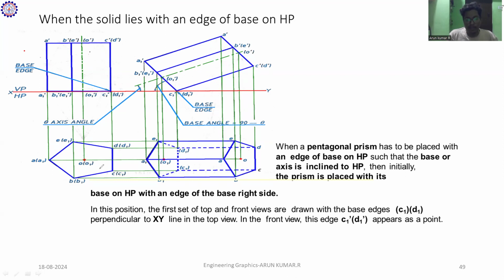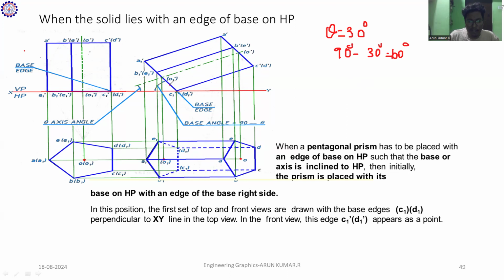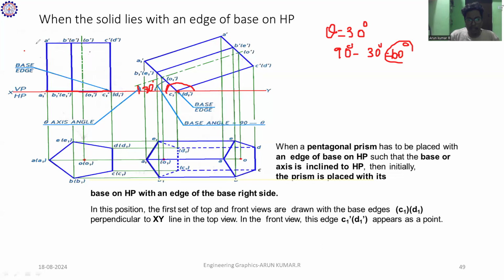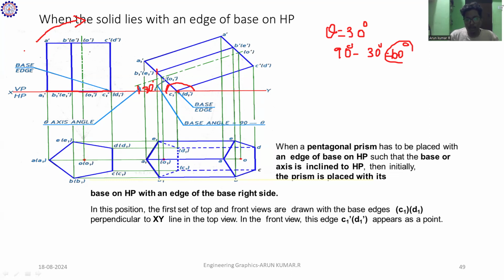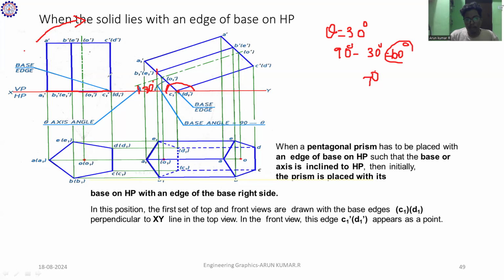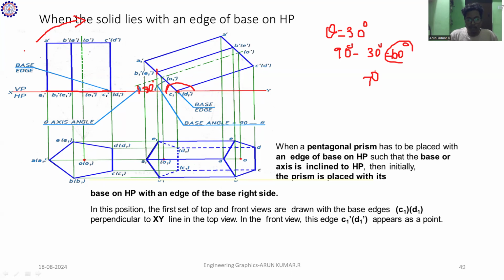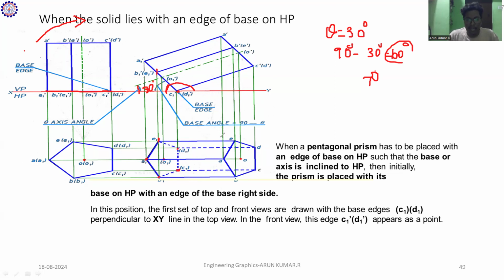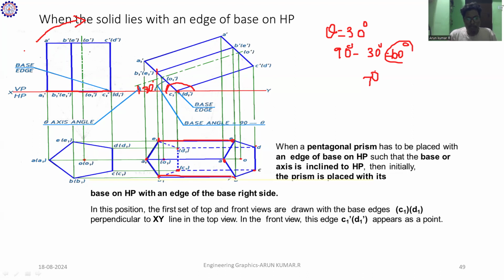Projection of Solids - Base Edge on HP (Pentagonal Prism) | R.Arun kumar | SNS Institutions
This Lecture videos about Projection of Solids - Base Edge on HP (Pentagonal Prism)